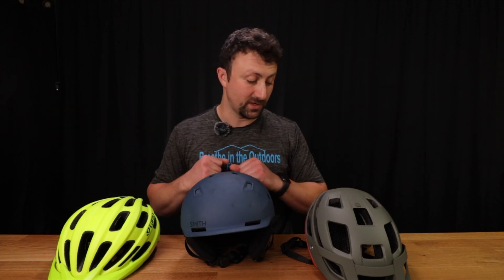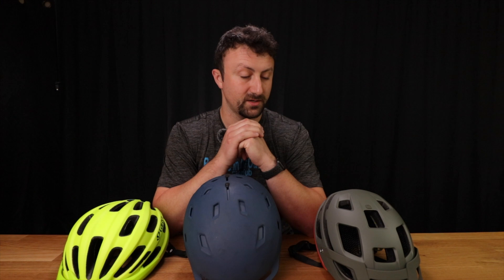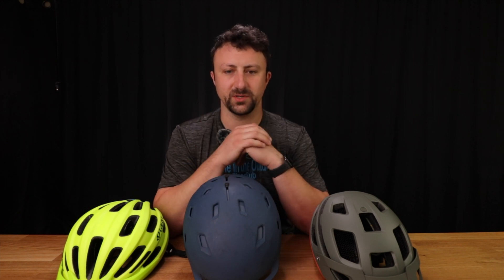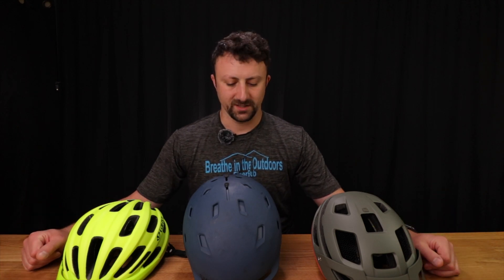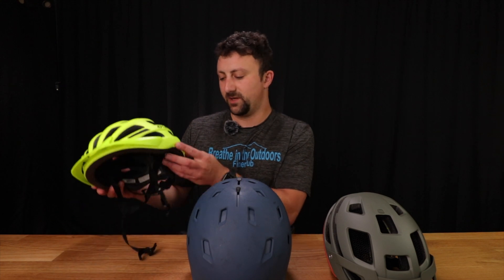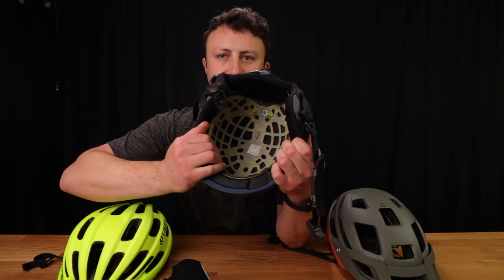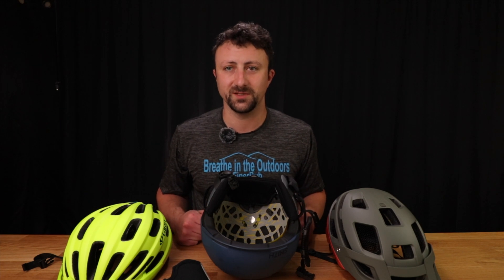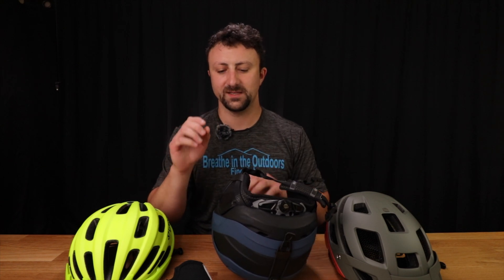What is MIPS helmet technology?! Ft. my Smith Quantum MIPS Ski Helmet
This video is about MIPS helmet protection technology and why you should buy a ski helmet or a bike helmet with MIPS.

Helmets Featured in this Video:
Smith Quantum MIPS Snow Helmet:

0:00 What is MIPS?
0:18 What does MIPS stand for?
0:28 How have Ski and Bike Helmets worked Historically?
0:52 What is Koroyd Areocore Technology?
1:32 Linear Impact VS Rotational Impact
2:00 MIPS Snow Helmet
2:30 Concussion Prevention Helmet Technology
3:03 How does MIPS protection work?
4:32 FinerBub Update
4:46 Why MIPS helmet technology is important